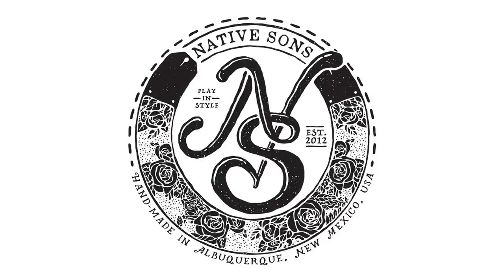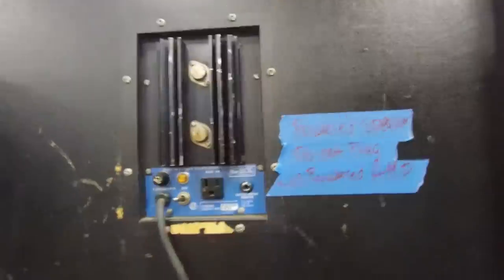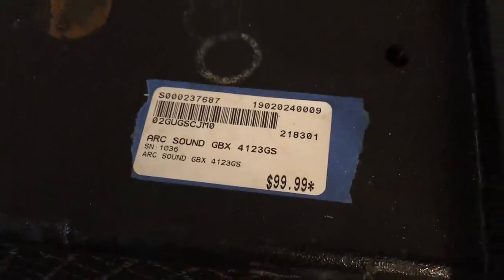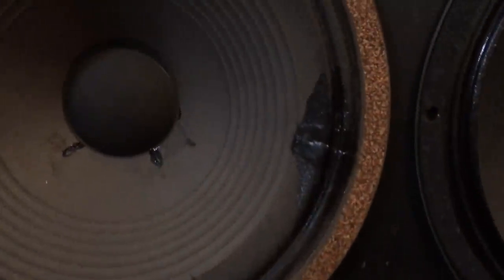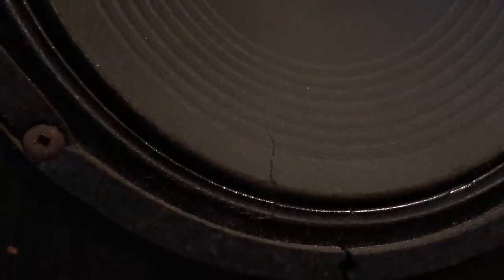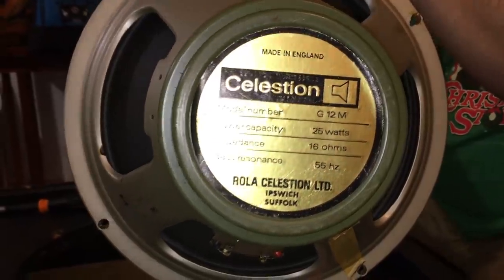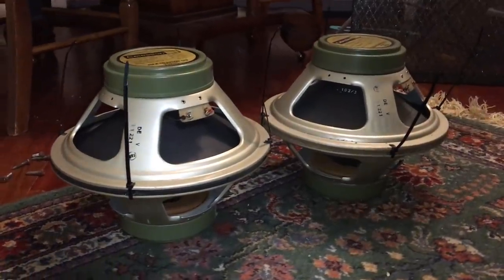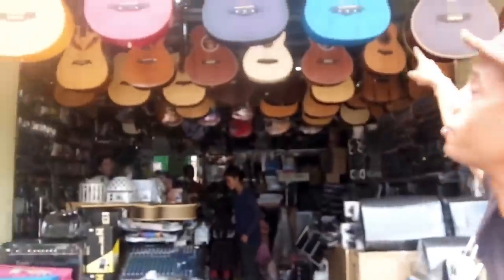I Struck GOLD at the Music Store!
Sometimes if you keep your eyes open, you can literally strike GOLD at the music store! Used gear at stores such as Guitar Center, Sam Ash, or in this case, Music Go Round, is often under-priced or not accurately reflective of the current market value of the constituent components. Such was the case with this 1970s GBX guitar 412 speaker cabinet, which contained four Rola Celestion G12M Greenbacks from 1972. The cabinet was priced dirt cheap, well below market value for the speakers inside. In this video we'll remove, inspect, and prepare the speakers for sale and shipping. And we'll see what kind of trade I was able to make out of the deal.